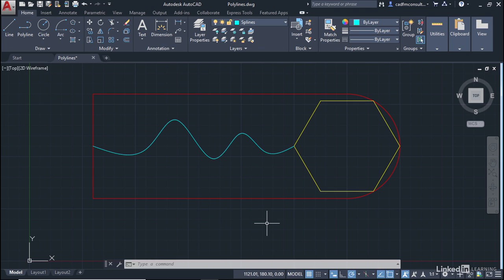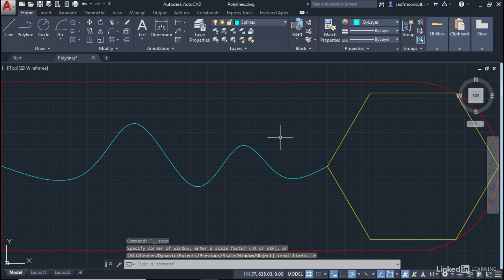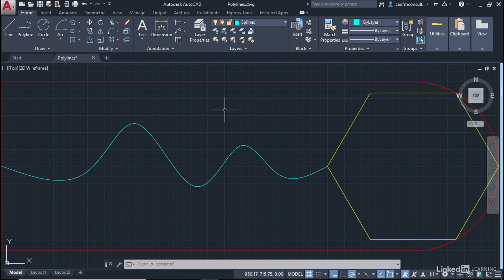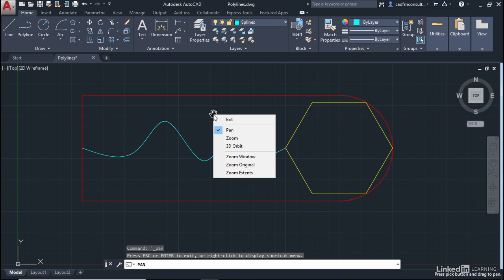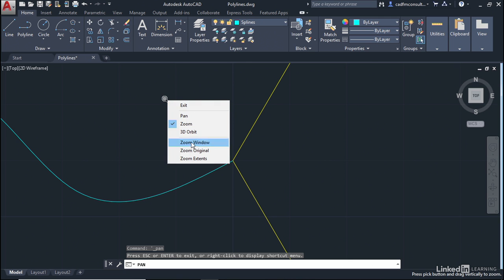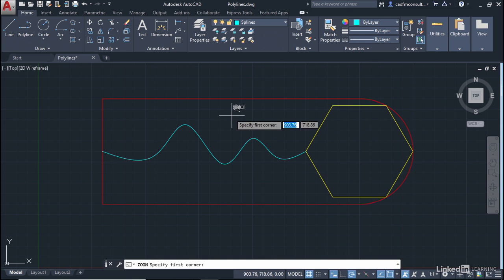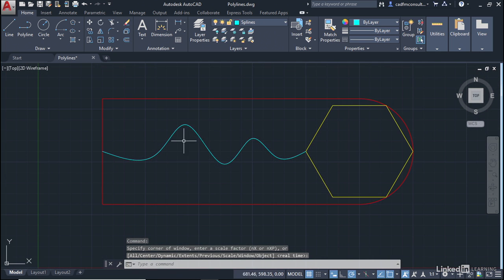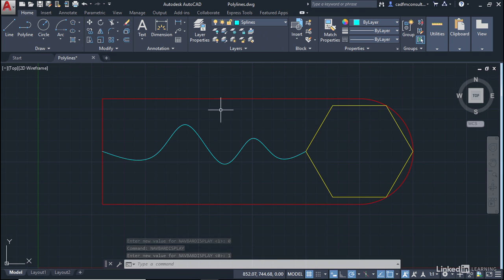Use Zoom and Pan - Draw Simple Geometry